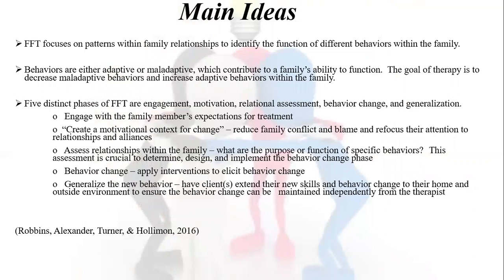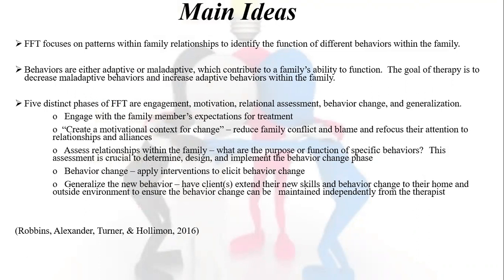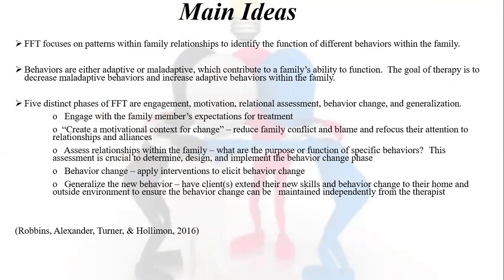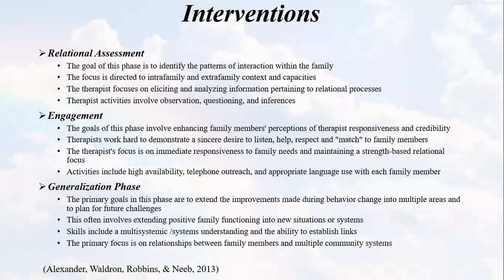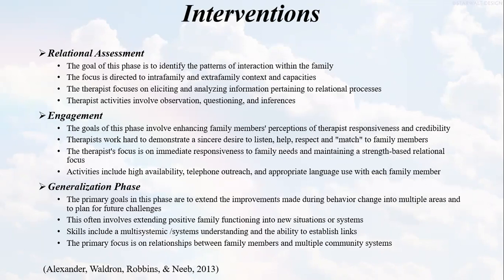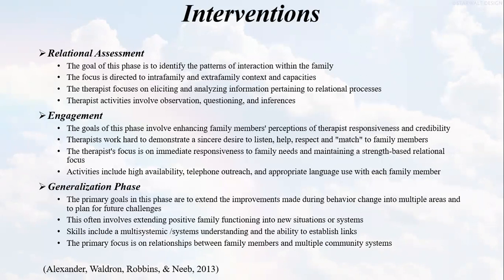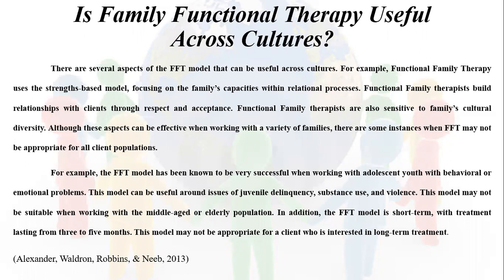Functional Family Therapy group presentation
Widener University SW 633